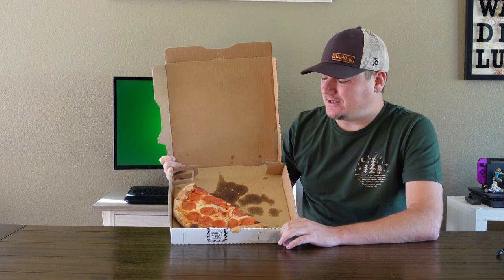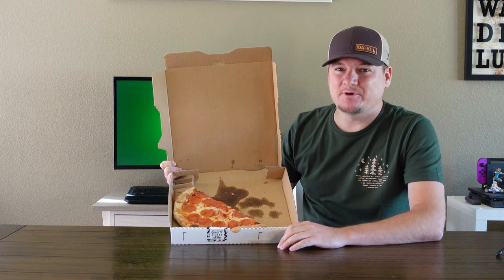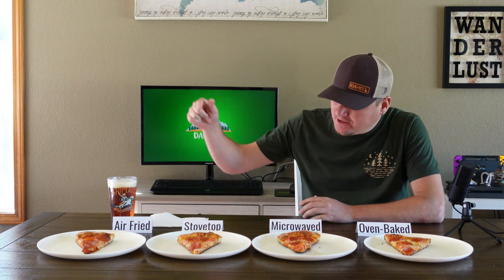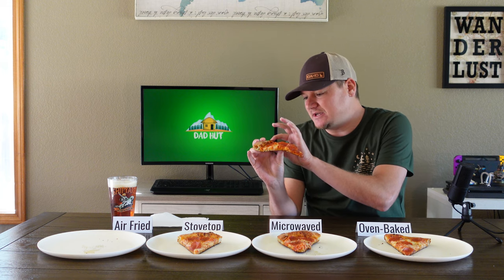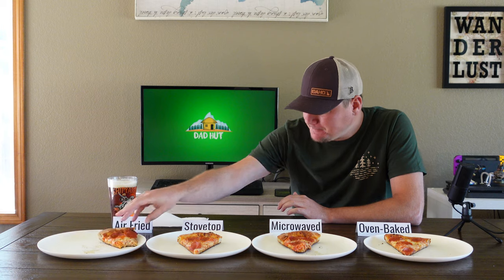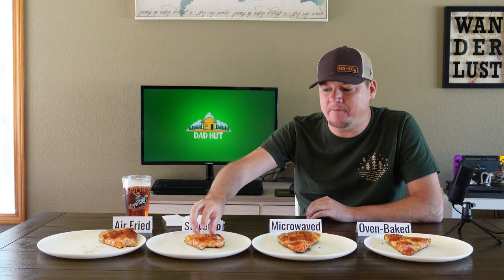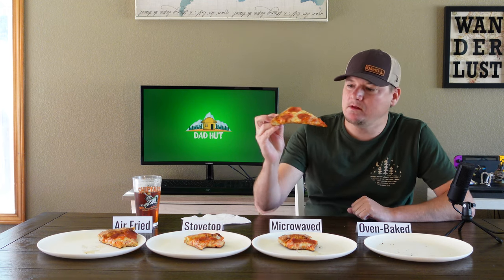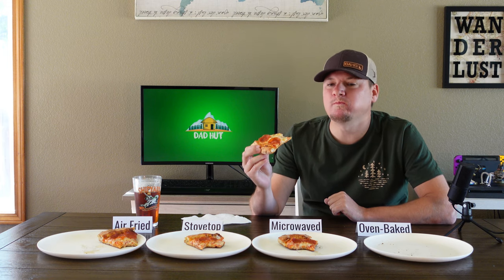What's The Best Way To Reheat Pizza? Air Fryer VS Microwave VS Oven VS Stovetop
Follow the channel for more Dad Hut videos!

Today we are testing out 4 ways to reheat leftover pizza. Air Fryer versus Microwave versus Oven versus Stovetop. Which method brings your leftover pizza back to life! Enjoy

Dad Hut is a channel dedicated to guy stuff. Anything Dad's, dudes and even some mom's out there. Whether it's sports, beer, guns, food or DIY, you will find it here with new videos uploaded weekly.